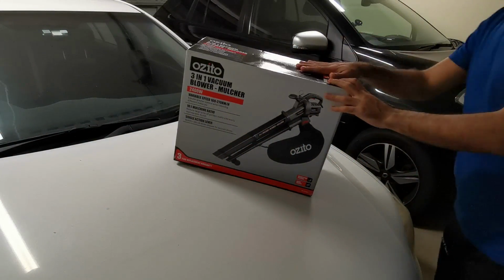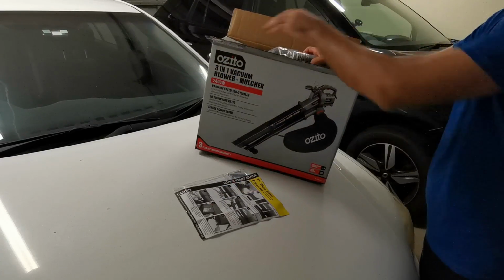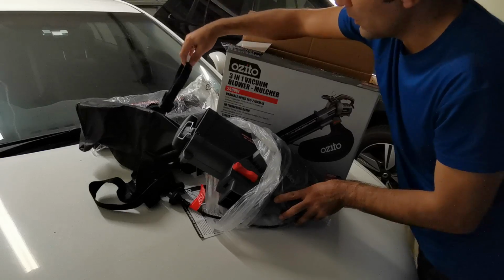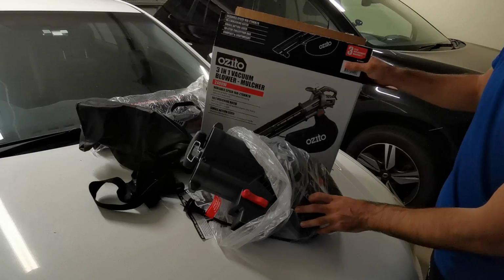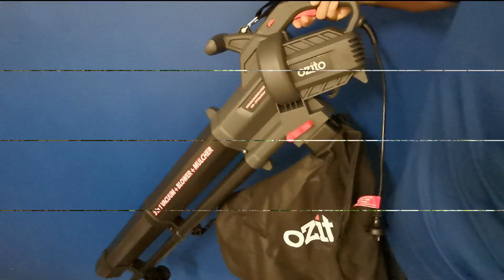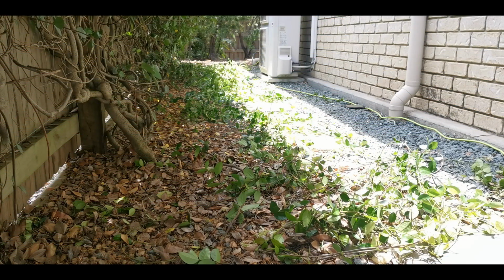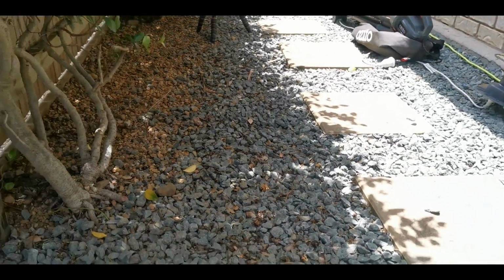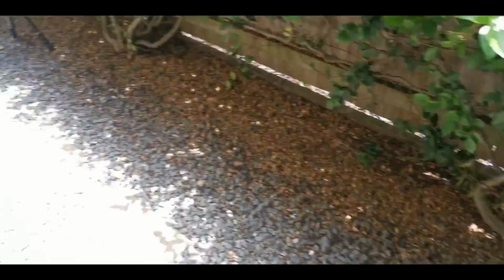2400W 3in1 Ozito Electric Blower/Vacuum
2400W 3in1 Ozito Electric Blower/Vacuum
This is a cheap powerful blower/vac for larger yards/gardens.
Price in Australia: AUD50.00
3 Years replacement Warrantee
2400 Watts
Blow/Vacuum/Mulch Functions
Adjustable Speed
Shoulder Strap
10 to 1 Mulching Ratio

Variable speed 160-270km/h - ensures greater control when blowing different materials

Single action lever - quickly adjusts from blow to vacuum mode

Large 40L collection bag

Model: BLV-2401